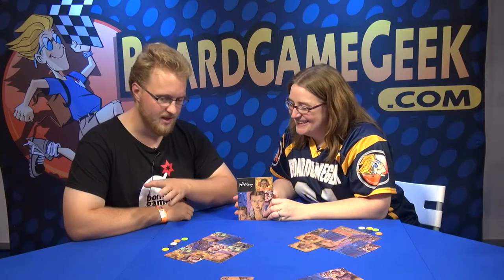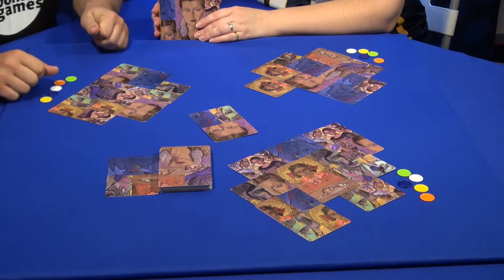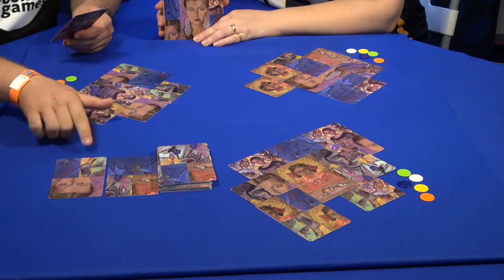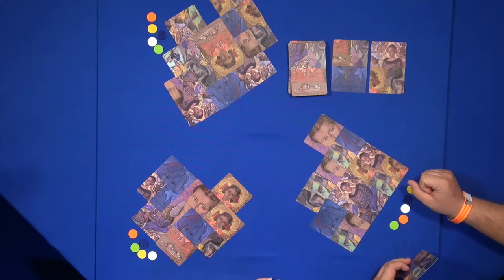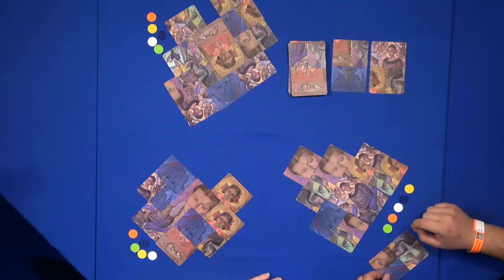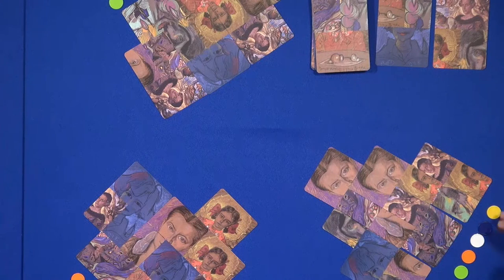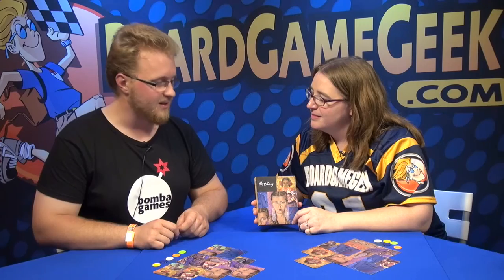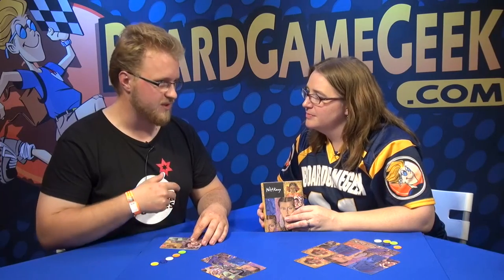Witkacy — Spiel 2015